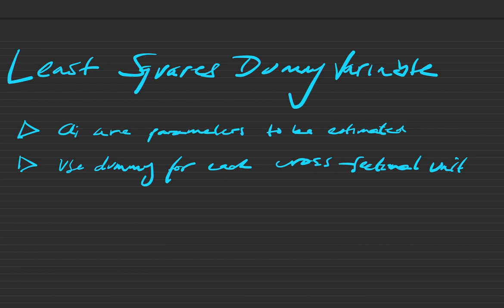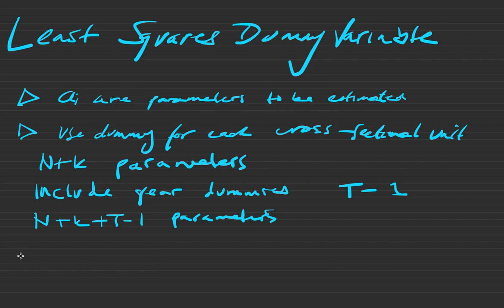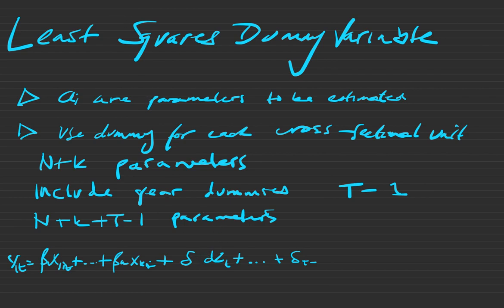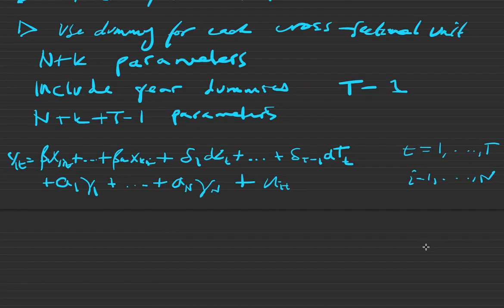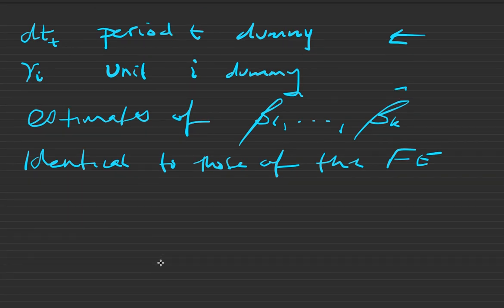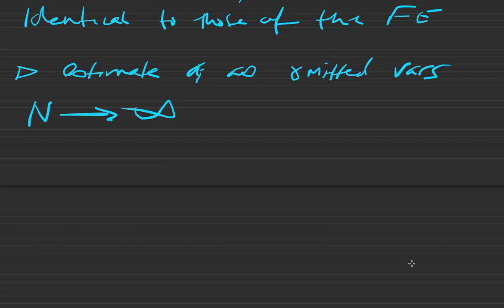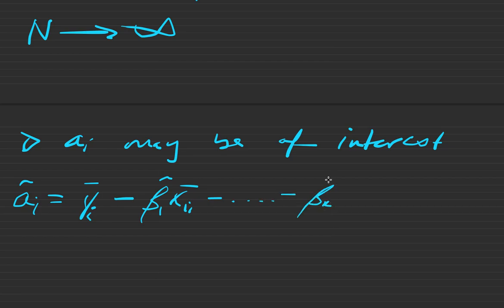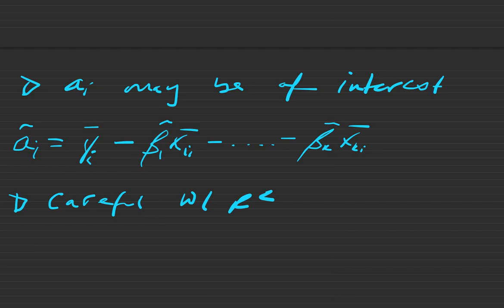Linear Econometrics: Fixed Effects Part 3 (LSDV)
We discuss least squares dummy variable (LSDV) as it relates to fixed effects